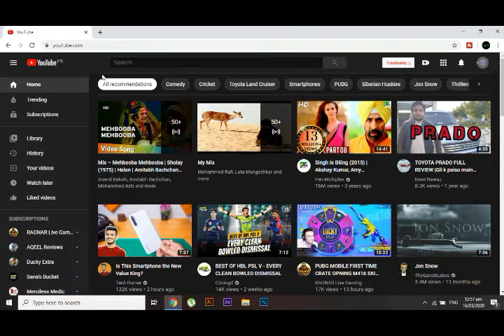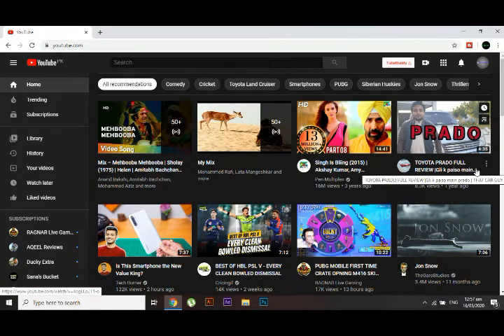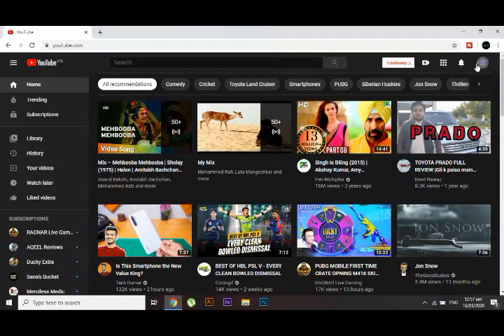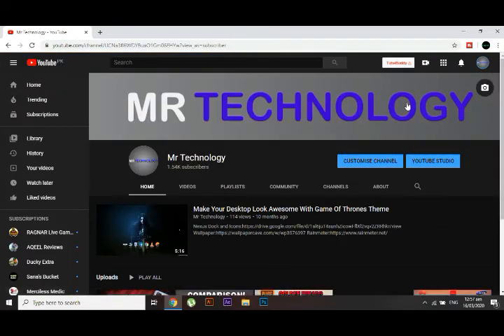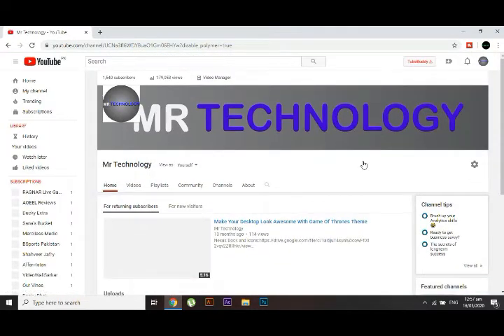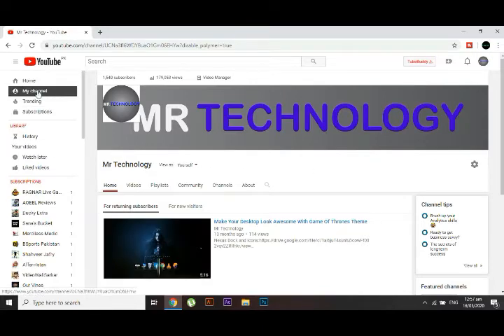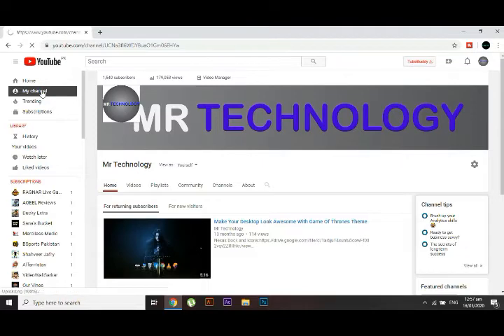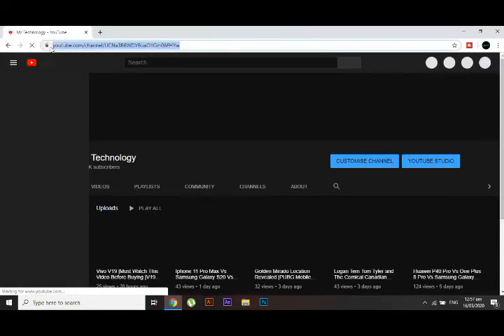How To Check and Copy Your Youtube URL Link on Laptop